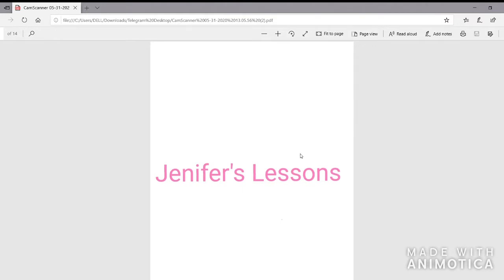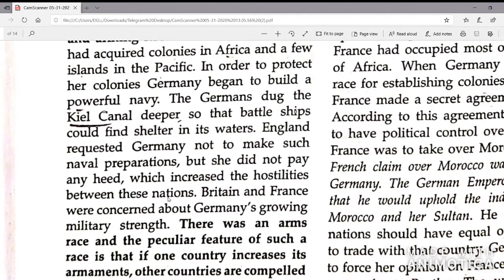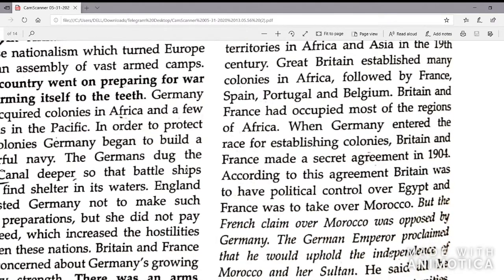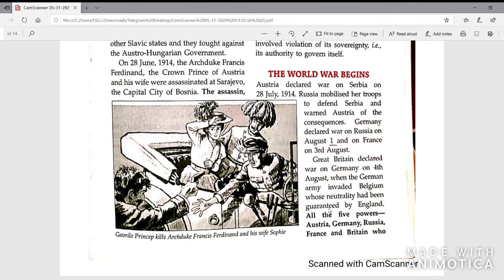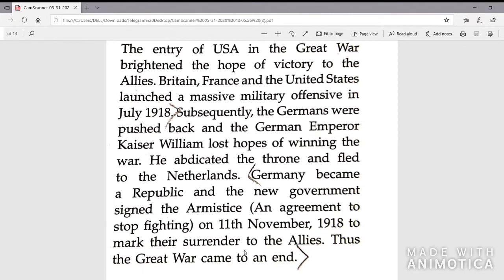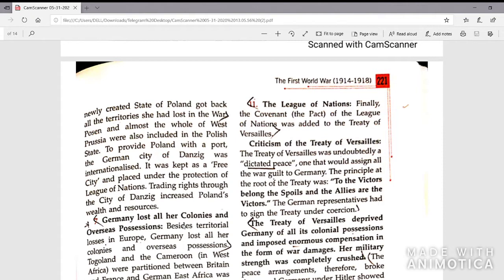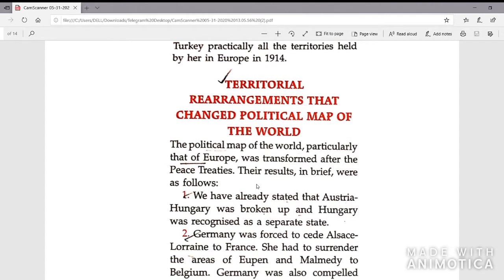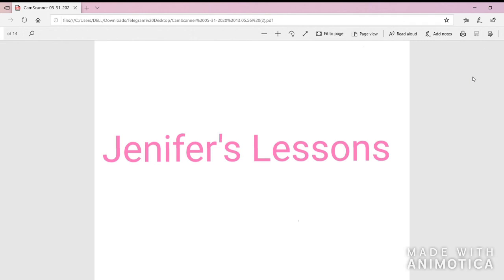ICSE Class 10 History. The First World War. by Jenifer.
For students wanting to learn and not waste time during this lockdown situation for COVID 19, here is a video I made to help you all out.

Stay at Home. Stay Safe.

This is an explanation of the chapter:

The First World War From ICSE History Class 10.

Jenifer.